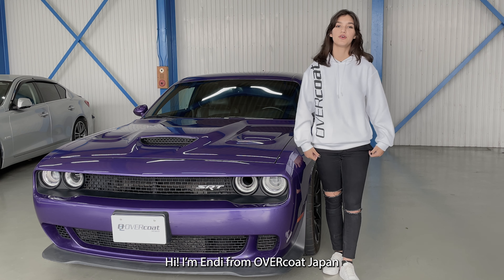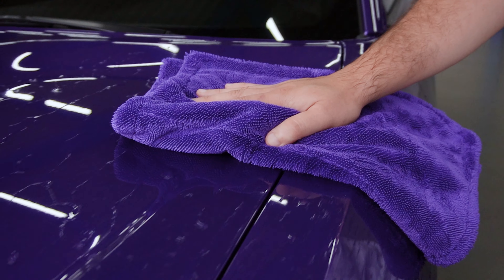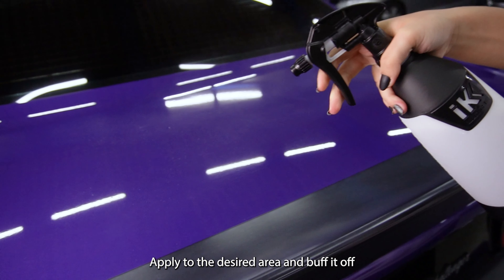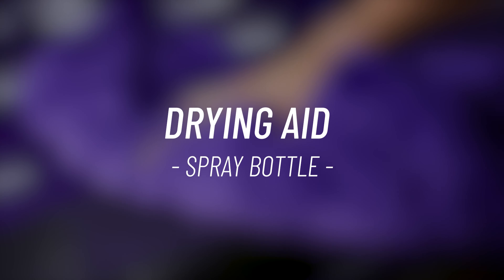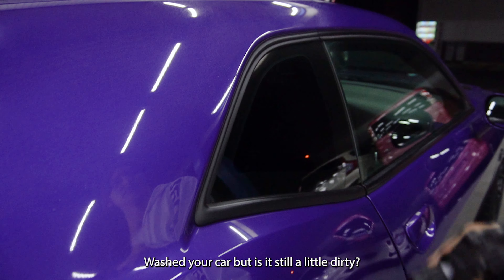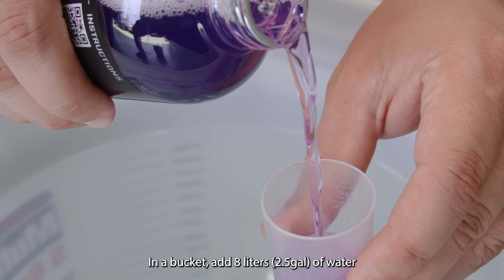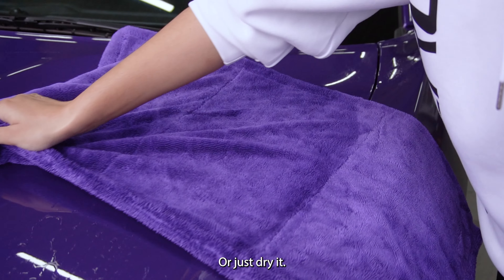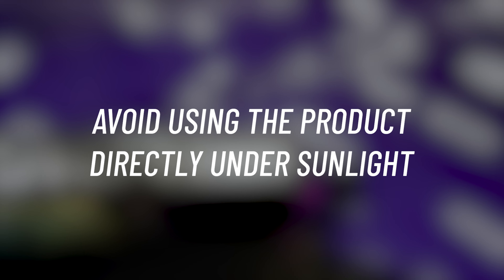Guide OVERcoat - How to Use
Innovation is here.
Ceramic Protection unlike any other.
Detailing on easy mode.

Magic in a bottle.

Professional Grade Ceramic Coating extremely easy to apply.
Practical and versatile with multiple ways of use.
Highly concentrated with an amazing cost efficiency.
For professionals, detailing lovers and enthusiasts.

More than 20 years experience brings you the product that will revolutionize the detailing world.

Ceramic Coating.
Gloss, Protection and Hydrophobicity like no other.

If not done properly, Ceramic Coating can be a really painful and stressful process.
But with OVERcoat you can easily have a Professional Grade Ceramic Protection with no problems at all.
After washing your car with the product of your choice, apply OVERcoat and see the magic happen.
Amazing gloss, protection and hydrophobicity applied all at once with extreme ease.

Hybrid Technology.
A 2-way product.

OVERcoat has Rinseless Wash technology. But, it also can be rinsed.
Be creative and use it the way it works best for you.

The embodiment of versatility.
OVERcoat can be used as a Drying Aid and also as a Quick Detailer.
Use on bodywork, glass, tires, wheels, fenders, plastic, rubber, venial, leather, on dry or wet surfaces.
Mind-blowing results with just one product.

Premium and Affordable.
A highly concentrated product that, with different methods of use, can yield more than 30 dilutions.

Instructions
How to OVERcoat

Spray Bottle

Coating
- Add 15ml (0.5oz) of OVERcoat in 500ml (16.9oz) of water in a spray bottle.
- Apply to desired area and buff it off with a Twist Loop drying towel 1200GSM.

Drying Aid + Coating
- Apply it by small sections of the vehicle while wet and then dry it properly with a Twist Loop drying towel 1200GSM.

Quick Detailer + Coating
- After washing your vehicle, apply to the desired area and buff it off with a Twist loop drying towel 1200GSM.

Wash Bucket

Coating
- Add 30ml (1oz) of OVERcoat in 8L (2.5gal) of water in a bucket.
- Dunk a wash pad into the bucket and apply it to the desired area.
- Rinse and dry, or simply just dry with a Twist Loop drying towel 120GSM.

*To prevent stains on the vehicle while applying the product, it is recommended to do one section at a time.